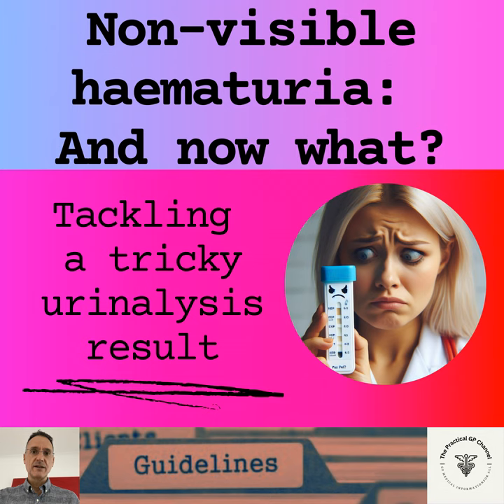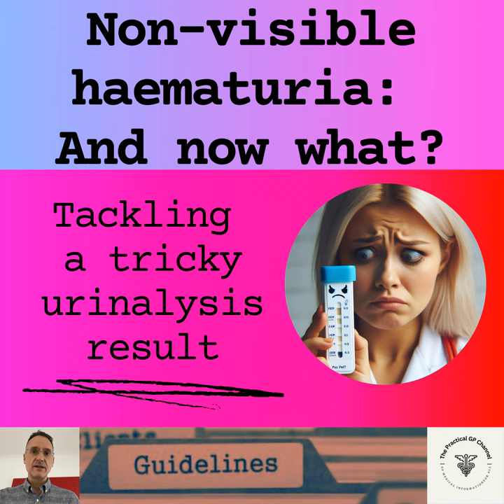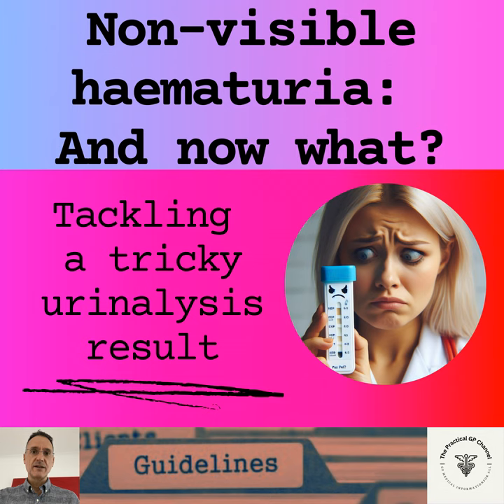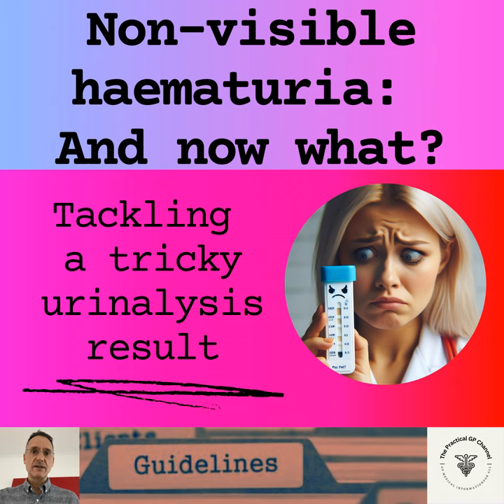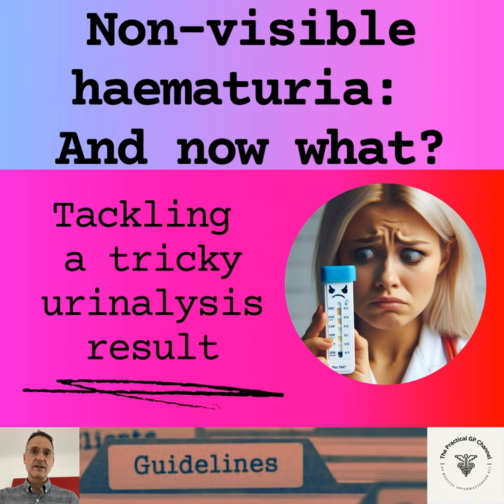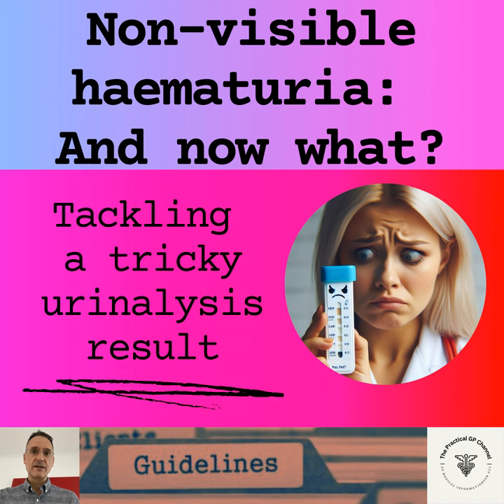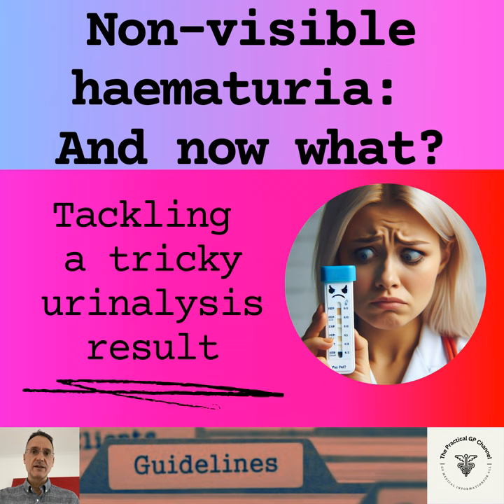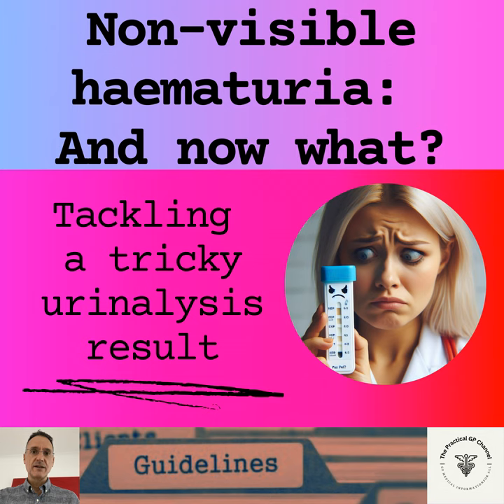Podcast - Non-visible haematuria: and now, what?!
This episode reviews common abnormal urine tests based on published medical information as well as guidance by NICE and a number of NHS organisations in the UK.

My name is Fernando Florido and I am a General Practitioner in the United Kingdom. In this episode, I go through the interpretation and initial management of invisible haematuria, sterile pyuria and proteinuria, always focusing on what is relevant in Primary Care only.

I am not giving medical advice; this video is intended for health care professionals; it is only my summary and my interpretation of the information consulted. You must always use your clinical judgement.

Joint consensus statement on the initial assessment of haematuria prepared on behalf of the Renal Association and British Association of Urological Surgeons:

Assessment and management of non-visible haematuria in primary care BMJ article- BMJ 2009;338:a3021:

Transcript

If you are listening to this podcast on YouTube, for a better experience, switch to the video version. The link is in the top right corner of the video and in the episode description.

Hello and welcome, I’m Fernando, a GP in the UK. Today we are going to go through the interpretation and initial management of non-visible haematuria, always focusing on what is relevant in Primary Care only.

And for that I will summarise a variety of guidelines and medical publications including NICE guidance and advice provided by a number of NHS bodies in the UK. The links to them are in the episode description and I recommend having a look at them. There you will also be able to find th...